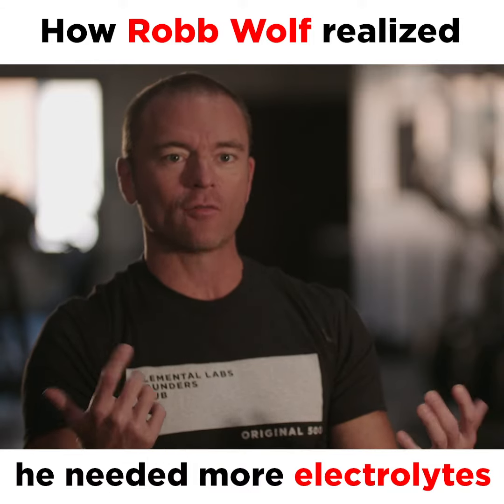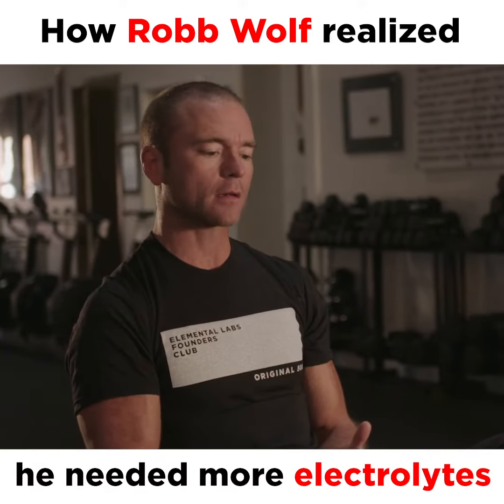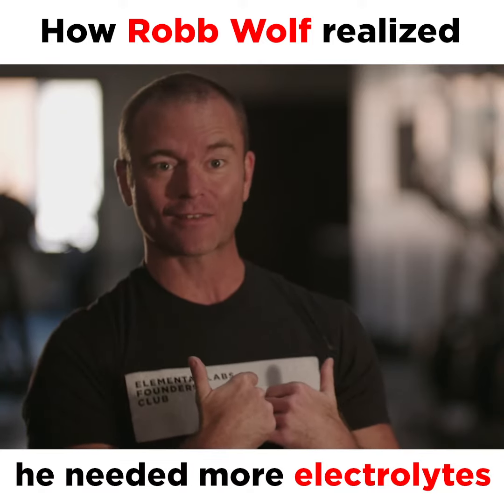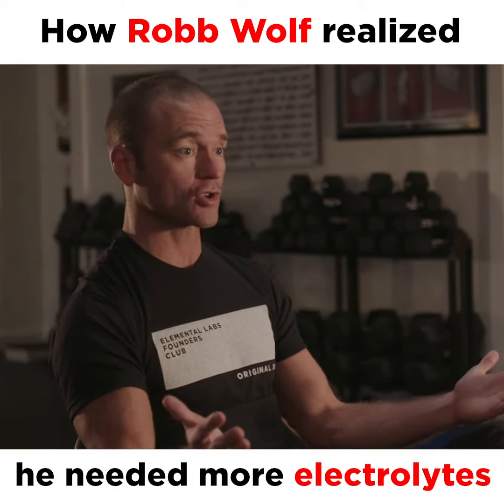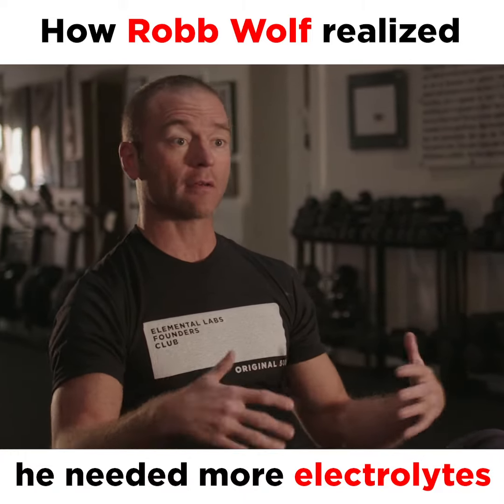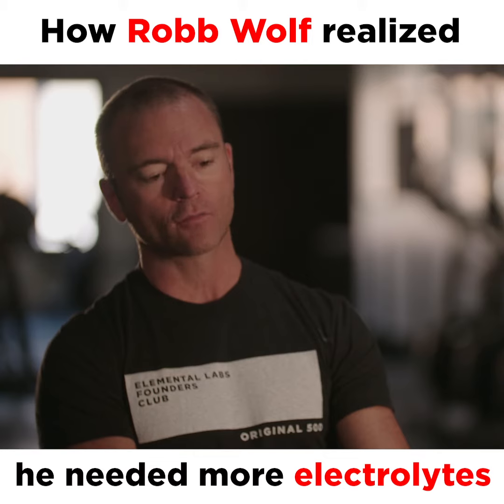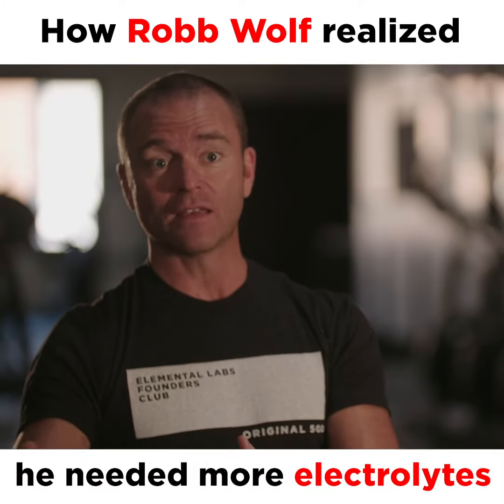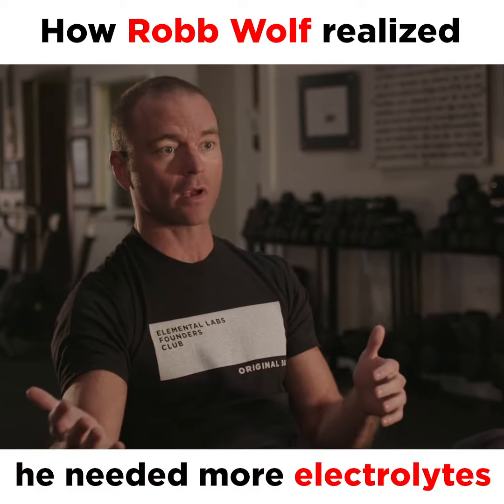How Robb Wolf Discovered He Needed More Electrolytes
Most folks don’t equate sodium with energy. Food, yes. Salt ... not so much.

But as Robb learned a couple of years back, sodium can make or break energy levels. His coaches, Tyler Cartright and Luis Villasenor, recommended that he bump up his electrolyte intake (especially sodium). When he did - it was a game changer. He had more energy on the jiu-jitsu mat, slept better, and felt his brain functioning on new levels.

Salt = energy. Stay salty out there! ⚡️